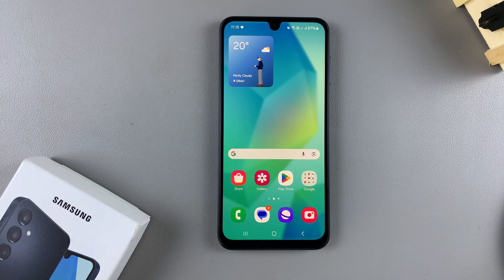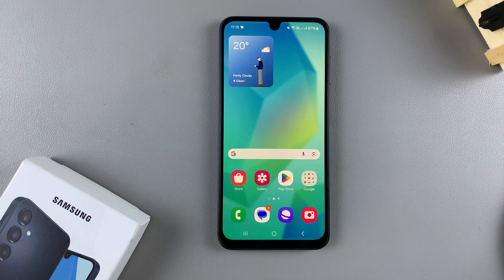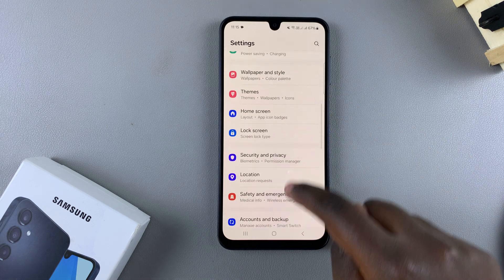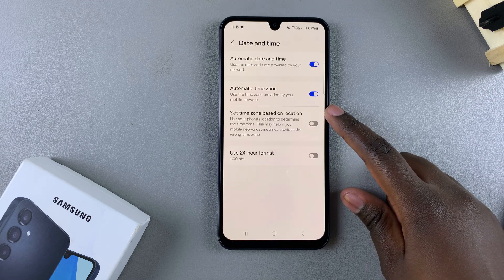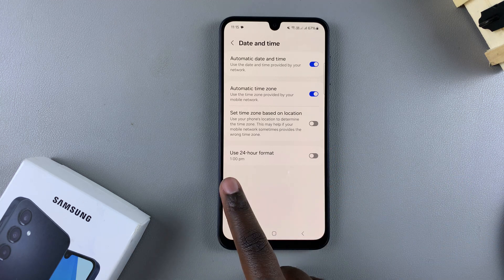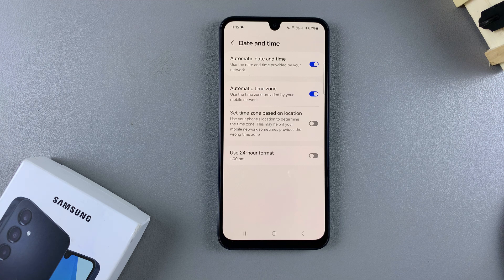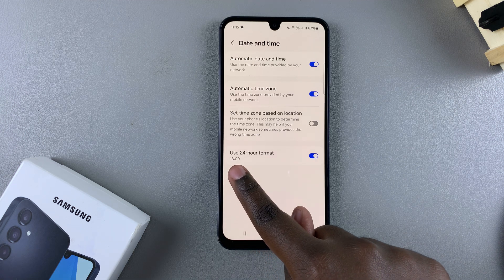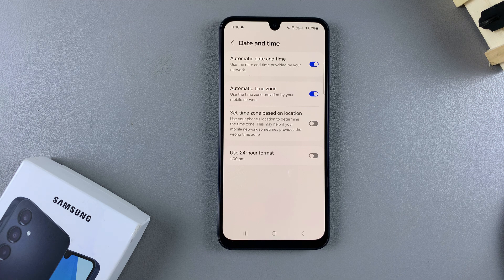How To Change Clock Format To 24Hr or AMPM System On Samsung Galaxy A16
Want to switch between 24-hour and AM/PM clock formats on your Samsung Galaxy A16? In this video, I’ll show you how to change the clock format step-by-step so you can customize it to your liking.

Open settings
Scroll to the option General management
Tap on the toggle next to use 24-hour format to enable

Cell Phone Tripod Adapter